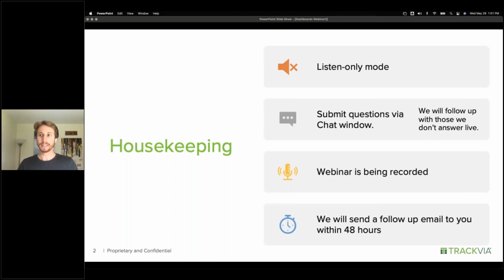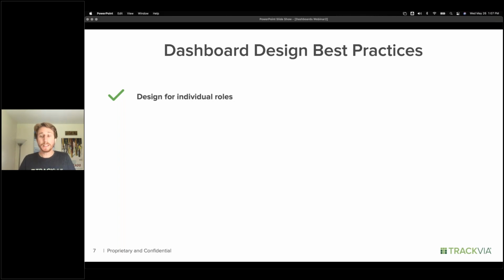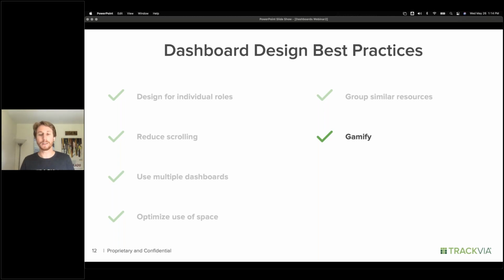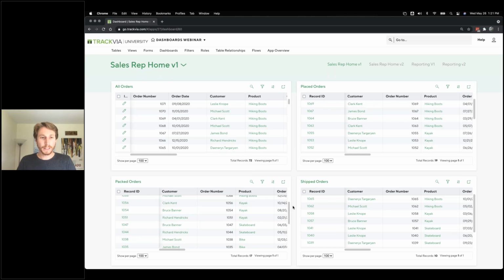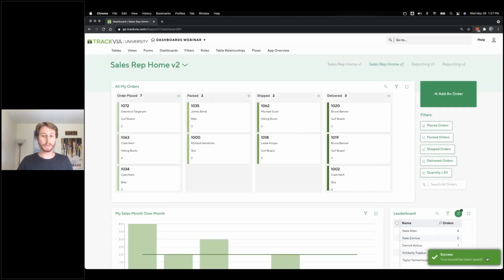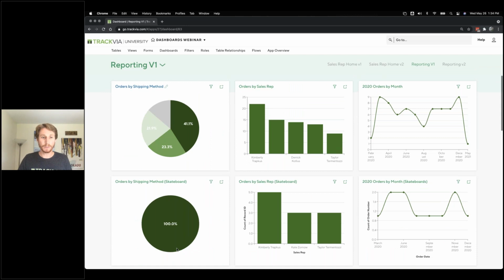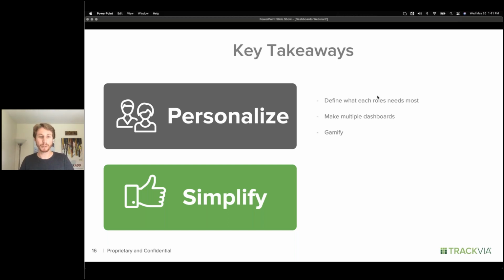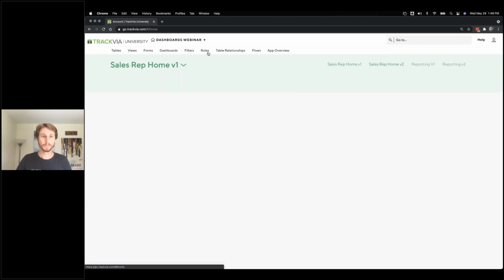TrackVia Tips & Tricks Creating Clean & Valuable Dashboards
Dashboards are one of the most important aspects of any TrackVia application. They’re the first thing that a user sees when they log in, and it’s where they begin their interaction with the system. This means we should think carefully about how we design our dashboards and what we include on them. Building clean, user-friendly, and valuable dashboards will improve user adoption, satisfaction, and efficiency.

In this webinar recording we discuss:

Things to avoid when creating dashboards
Tactics you can use to clean up your dashboards
How to determine the most important items to include on dashboards